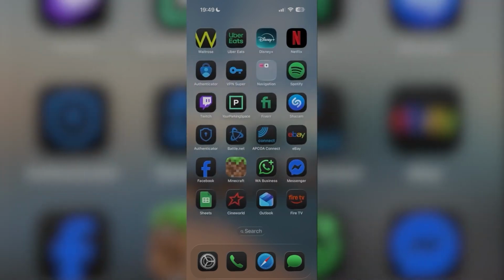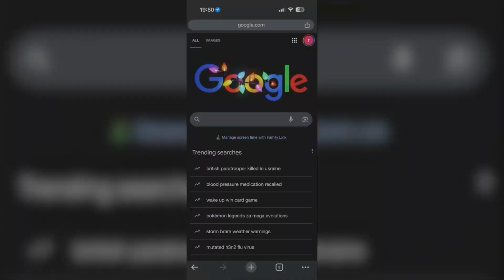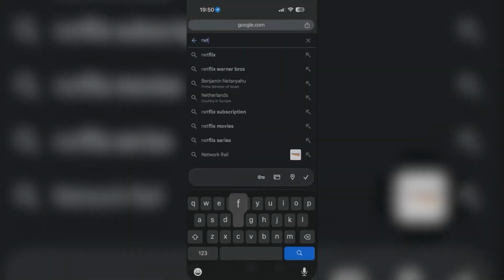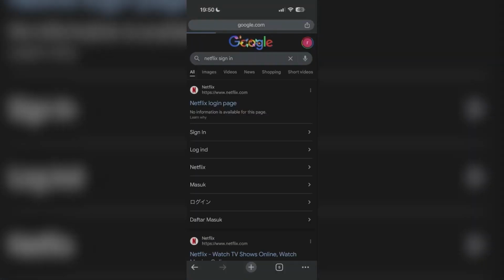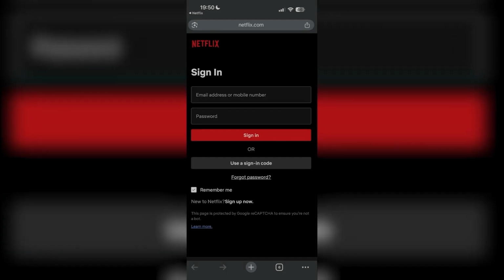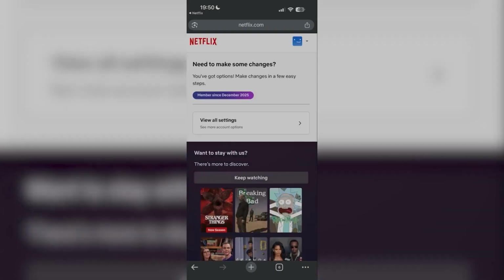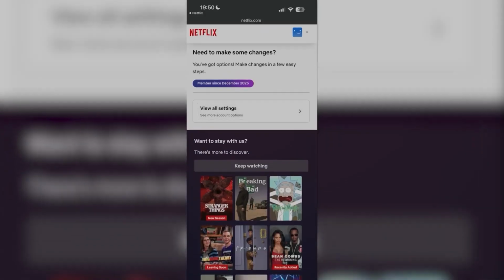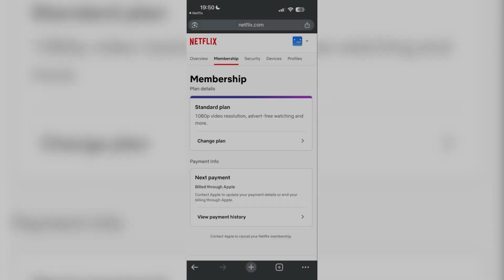How To Cancel Netflix Subscription - Step By Step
How To Cancel Netflix Subscription - Step By Step, Cancel Netflix Subscription - Step By Step